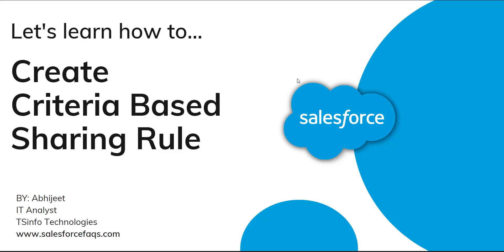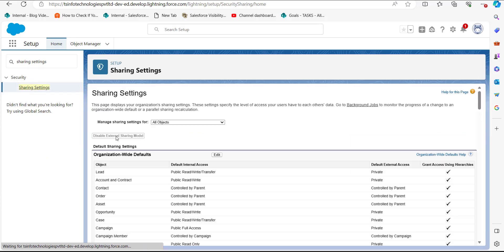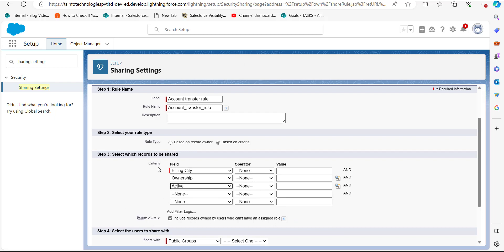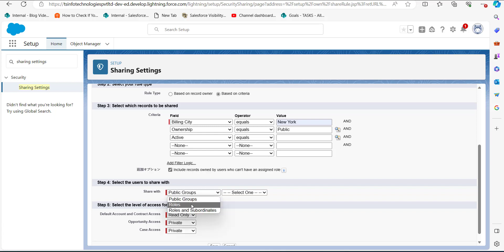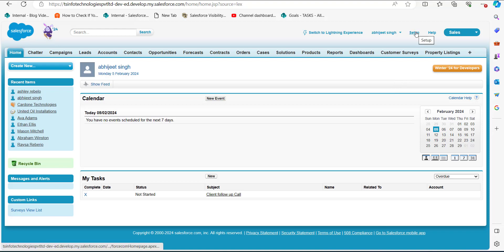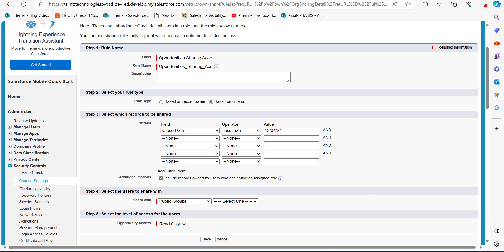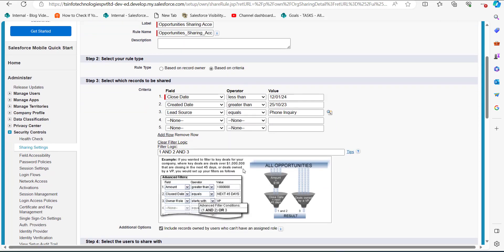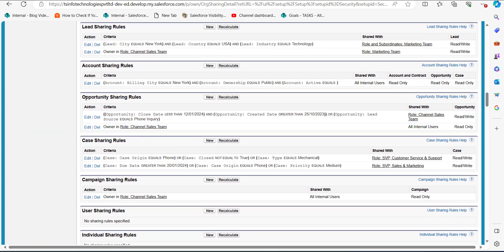Create criteria based sharing rule in Salesforce | Use Salesforce Criteria Based Sharing Rules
In Salesforce, criteria-based sharing rules, specifically, are a type of sharing rule that is defined by criteria rather than specifying individual users or roles. This rule is used to automate the sharing of records with specific users or groups based on certain conditions or criteria.
In this video, I will explain to you the method of Creating Criteria-based sharing rules in Salesforce Lightning and Salesforce Classic respectively.
Check out the complete step-by-step tutorial on How to create a criteria-based sharing rule in Salesforce